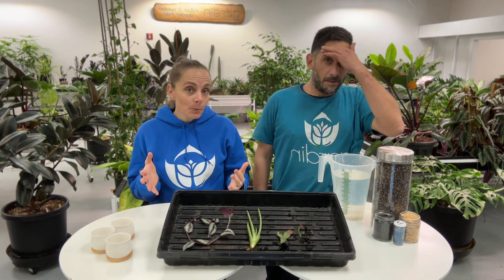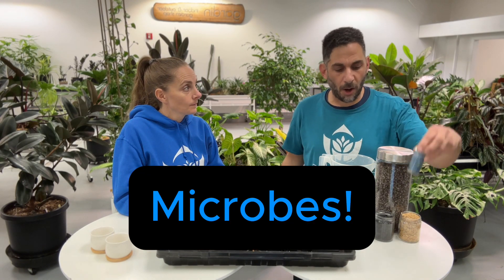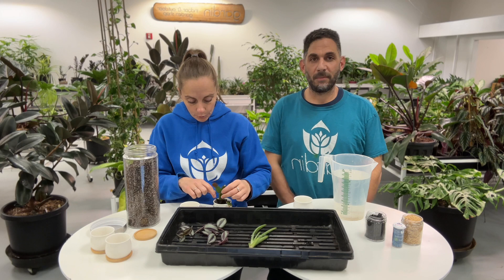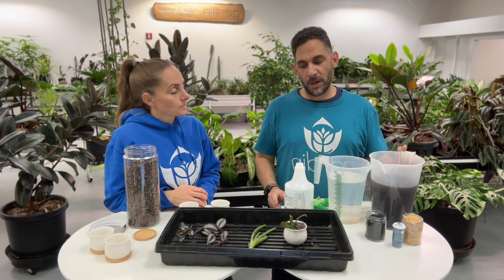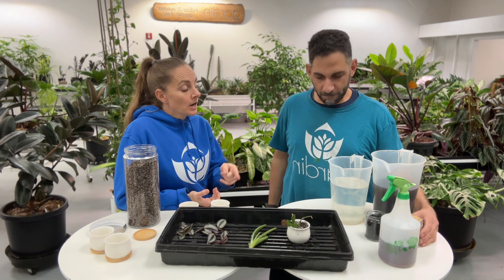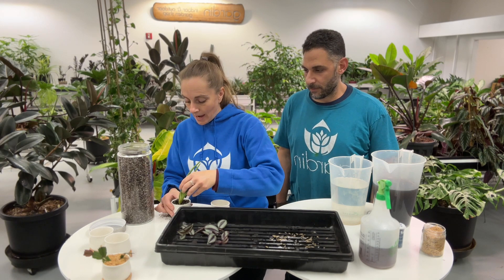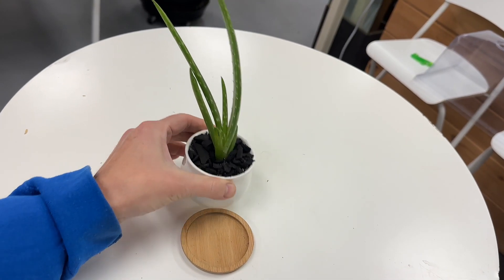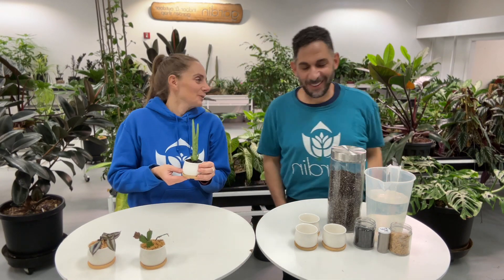Grow Plants? Create Amazing Gifts This Holiday Season!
If you have vigorous indoor plants, then you are well on your way to having what you need to make amazing holiday gifts this season that won't break the bank. In this video, we will show you how to propigate a few different types of plants so that you can make your own beautiful gifts this holiday season!